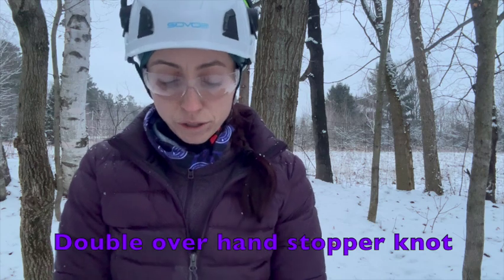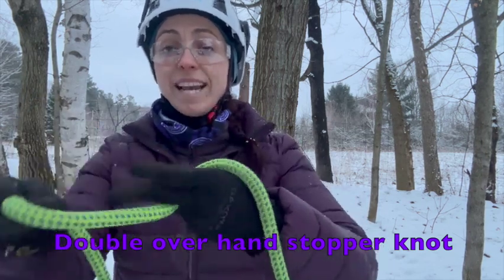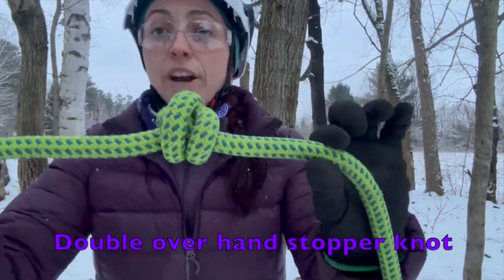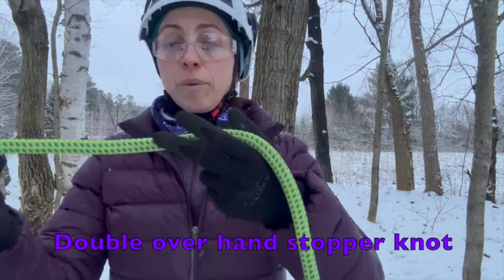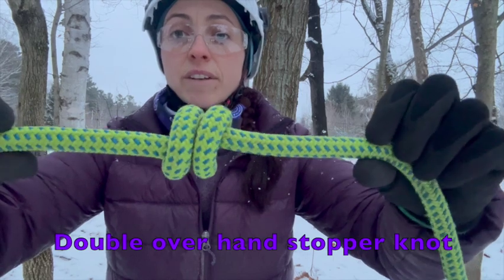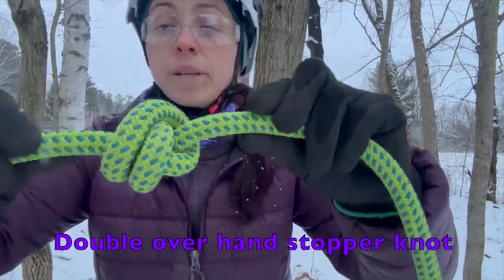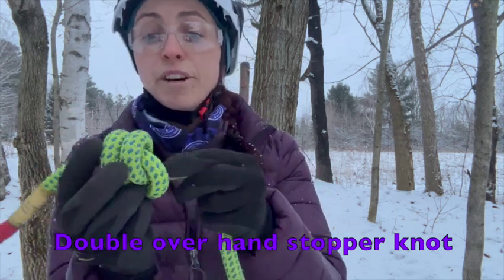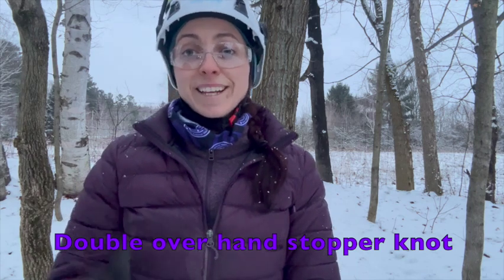How to tie a Double Overhand Stopper Knot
Jennifer Carroll, an ISA Certified Arborist [ON-1897A] and professional arboriculture trainer demonstrates how to tie a double overhand stopper knot used in climbing systems.

This knot is much more secure compared to the commonly used figure 8 which may often come down to compatibility with our ropes used in today's climbing systems.